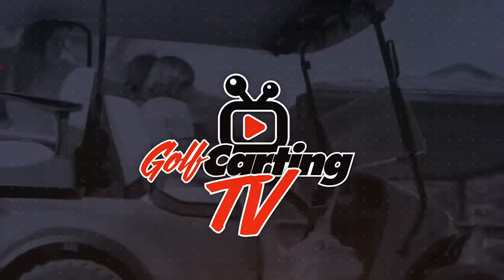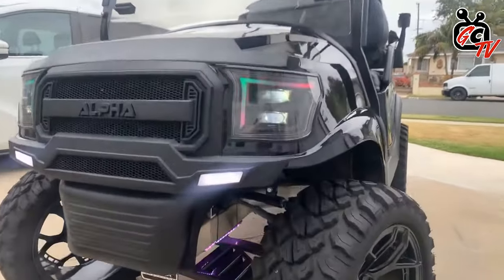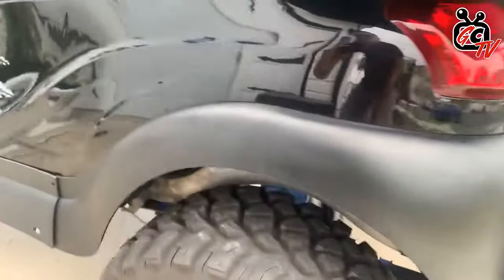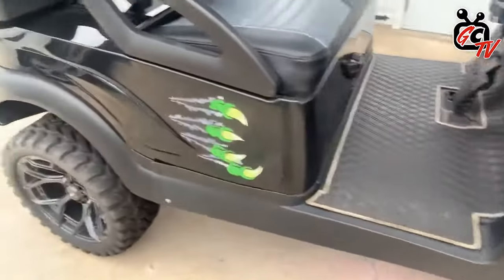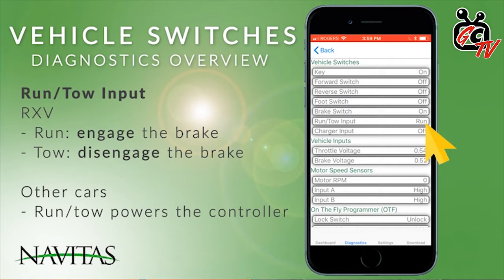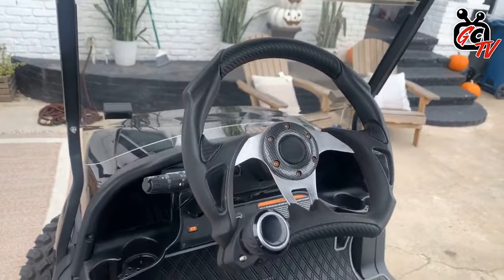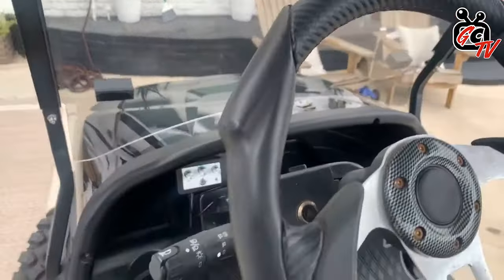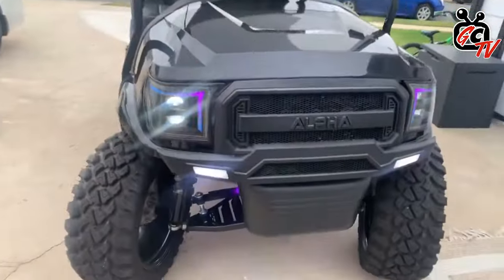17-Year-Old Club Car Precedent Upgrade - GolfCartingTV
This week on GolfCartingTV, we take a look at a 2006 Club Car Precedent that definitely DOES NOT look like a 17-year-old golf cart! With an upgraded body kit, lift kit, wheels and tires, seats and more, this thing could pass as a brand new cart!

GolfCartingTV is a weekly show with new episodes airing every Wednesday at noon EDT.

Want to have your custom golf cart featured on GolfCartingTV? Share your